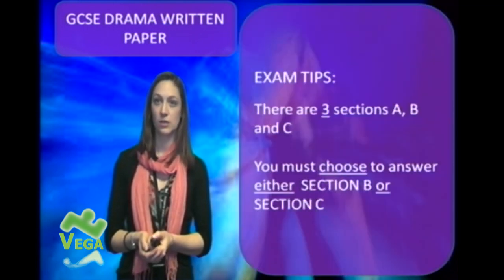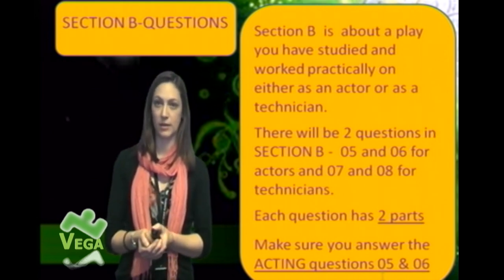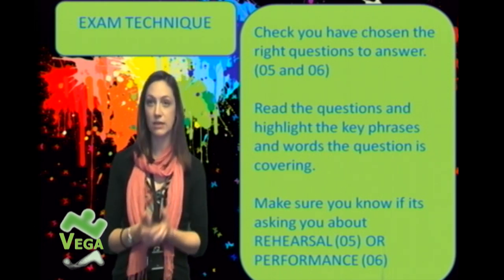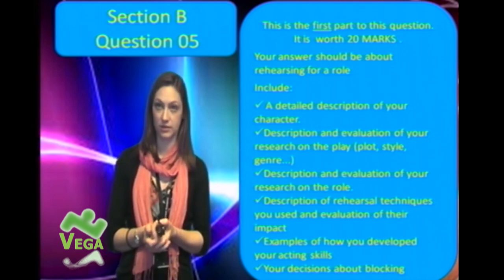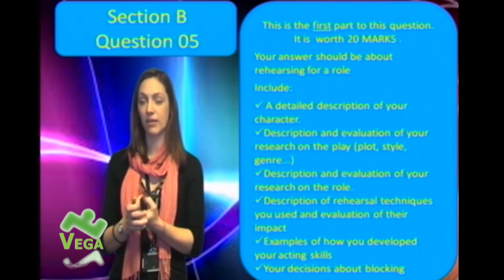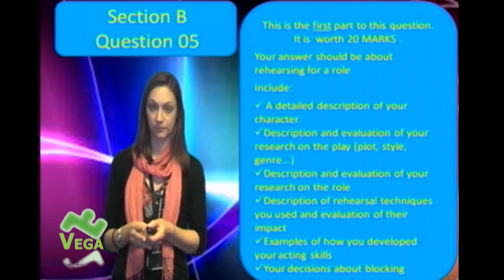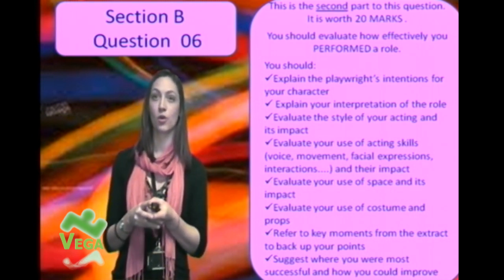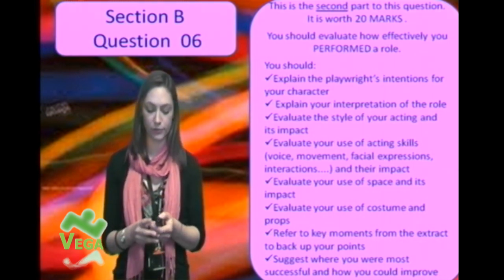GCSE Drama Revision: Exam Section B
Miss Robinson guides your through Section B of your AQA GCSE drama exam.